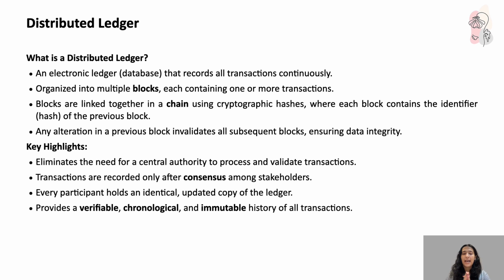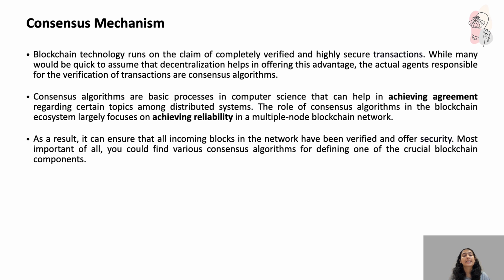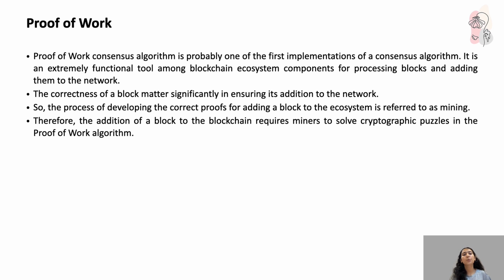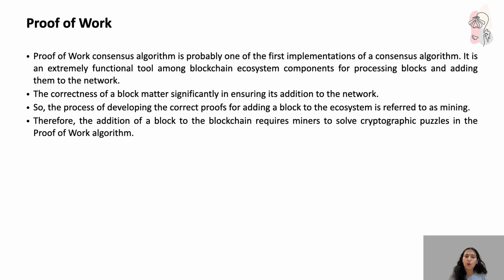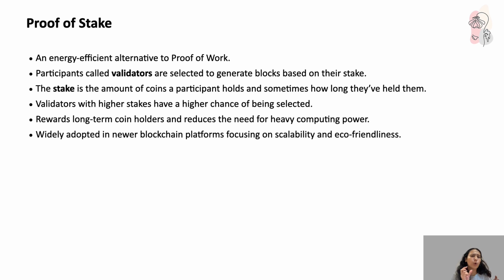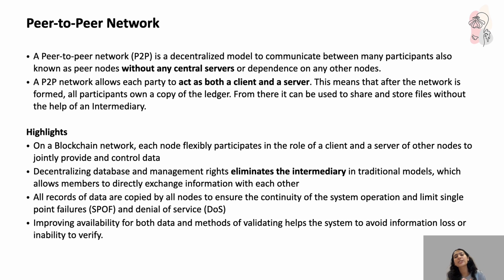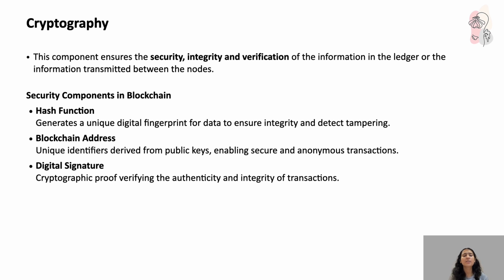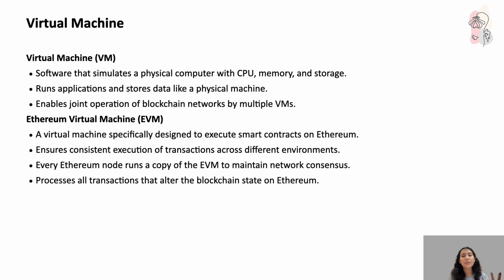Blockchain-9 | Blockchain Components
If you’ve ever wondered how blockchain really works under the hood beyond just Bitcoin and crypto, this video is for you.

In this lecture, we’ll break down most important building blocks that power decentralized systems.

✨ What you’ll learn in this video:
🔹What a Distributed Ledger is and why it’s the backbone of blockchain
🔹The role of Consensus Algorithms in securing transactions
🔹Proof of Work (PoW): How mining works and why it matters
🔹Proof of Stake (PoS): The energy-efficient future of consensus
🔹Peer-to-Peer (P2P) Networks: How decentralization actually happens
🔹Security Components: Hash functions, blockchain addresses, and digital signatures
🔹Ethereum Virtual Machine (EVM): The global computer powering smart contracts

By the end, you’ll understand the mechanics, security, and innovation that make it one of the most transformative technologies of our time.